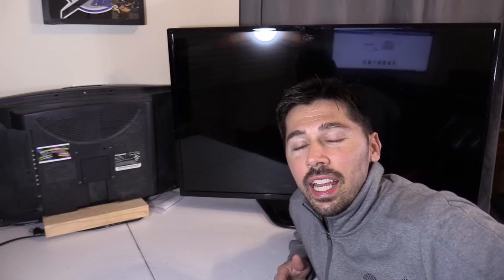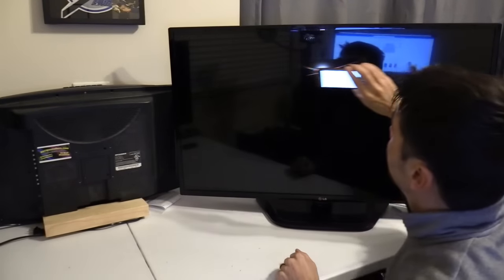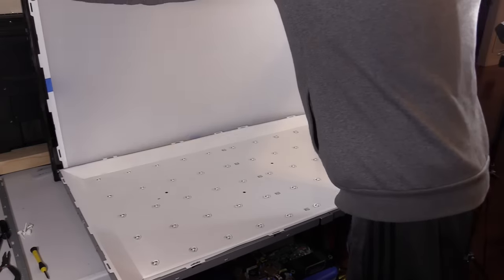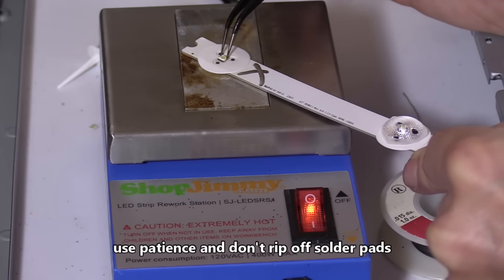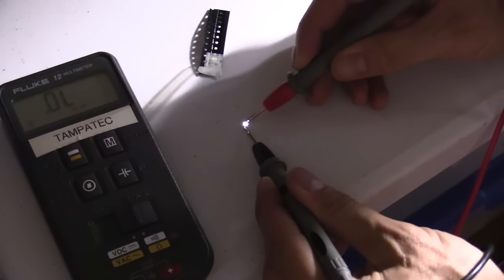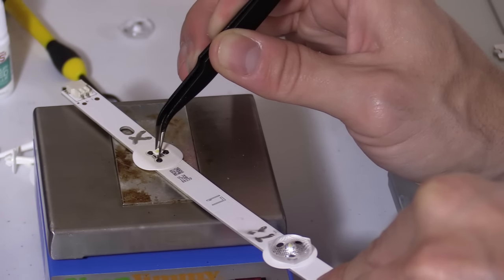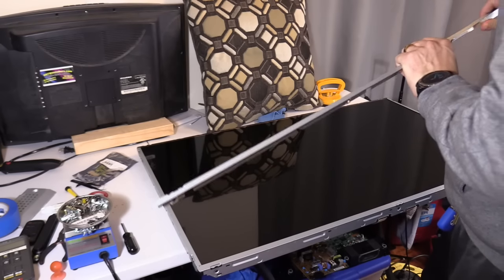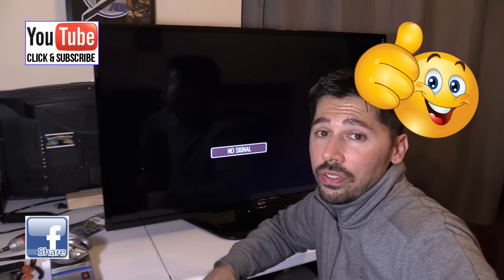LED LCD BLACK SCREEN TV REPAIR, COMMON FIX MUST SEE !!!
Watch this common LED LCD TV repair black screen issue that will fix backlight problem using a LED strip tester. See here for repair kit tool LED tester
LED strips Heat workstation *link supports channel
We recommend lowering your TV's "brightness" or "backlight" setting by 20-25% after installation to reduce risk of repeat failure.

This fixes:
TV Part Types: LED Light Strip
TV Models: Lg
Panasonic
TX-L42BL6B TX-L42B6E TX-L42BL6E TX-L42B6B

TV wall mounting *links supports my tech channel